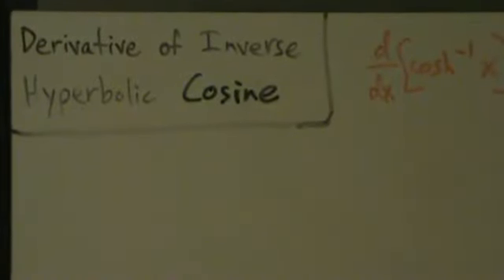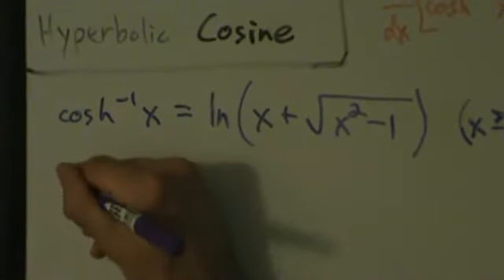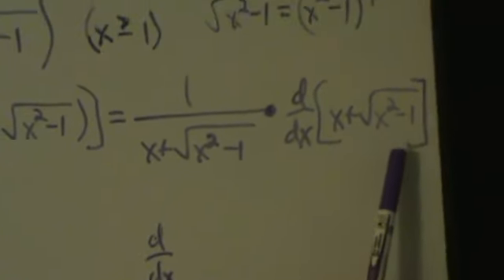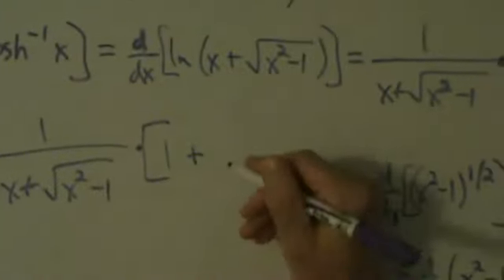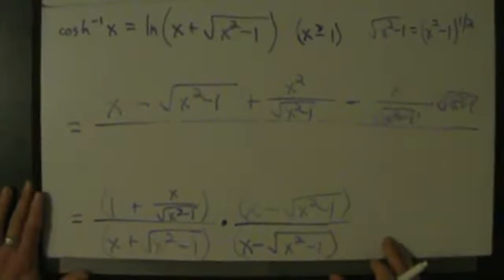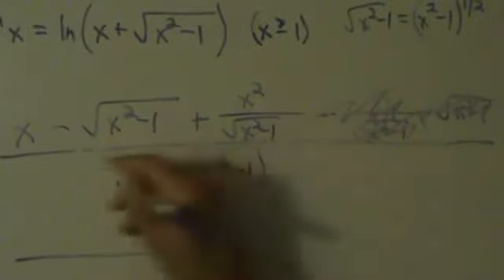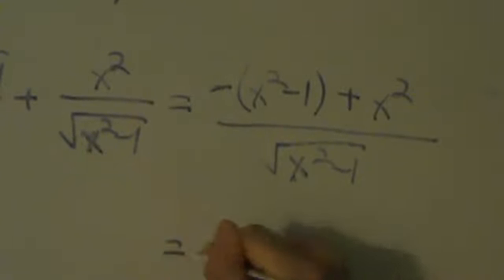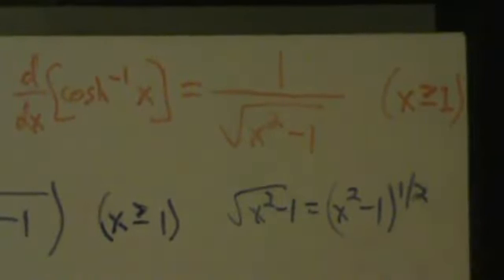Calculus I - Derivative of Inverse Hyperbolic Cosine Function arccosh(x) - Proof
Proof of the derivative formula for the inverse hyperbolic cosine function.